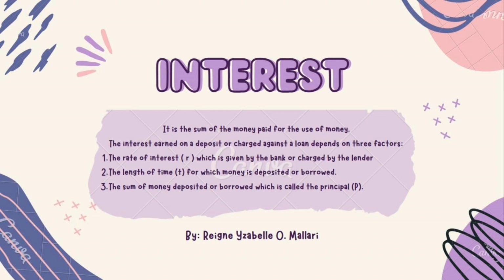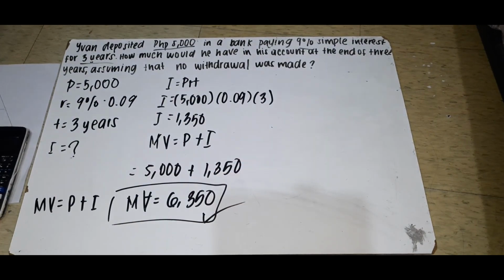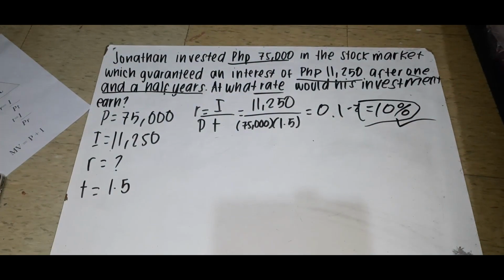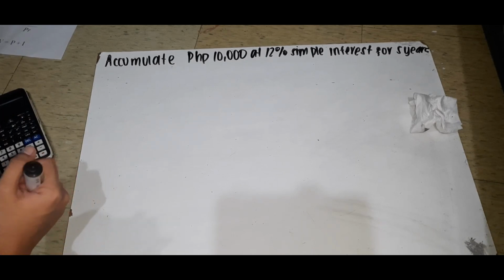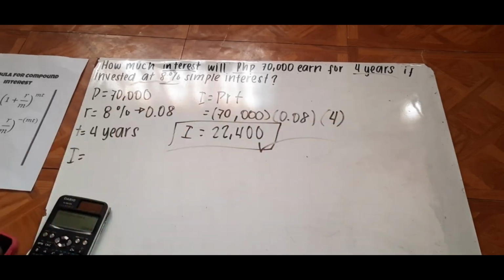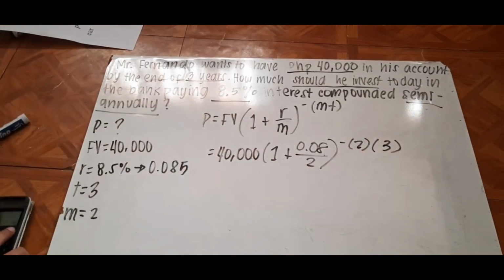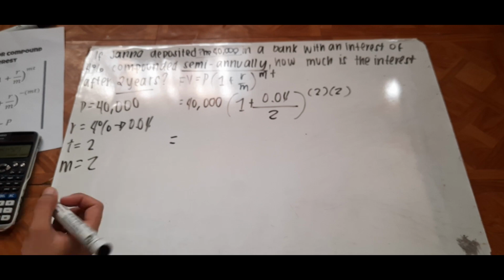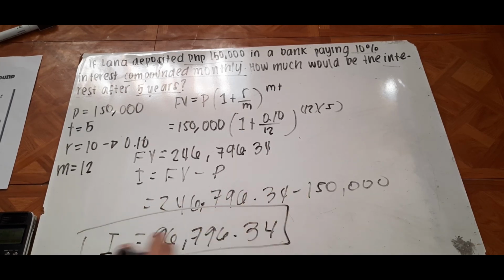General Mathematics PETA Mallari - Simple interest and Compound interest